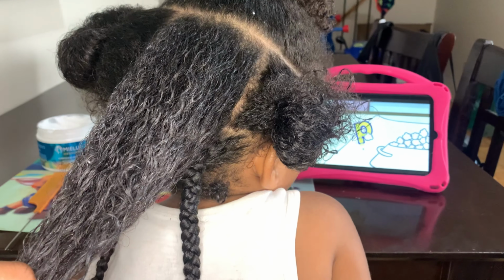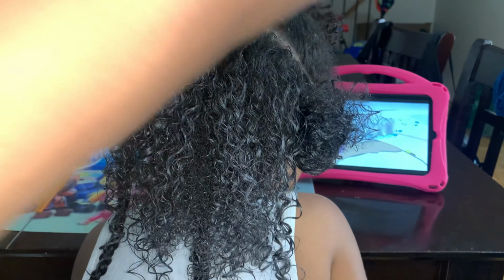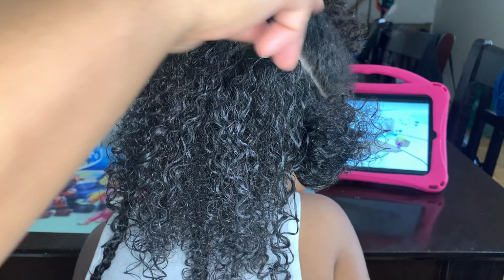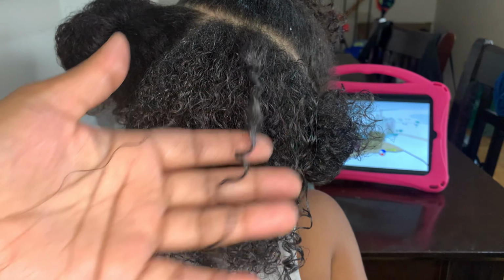LOW POROSITY HAIR + NEW FAVE PRODUCT REVEAL | TODDLER BOY HAIRSTYLES | FAQ's | CURLY HAIR | BRAIDS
Toddler boy low porosity hair, low porosity products, low porosity strand test. FAQ's. Favourite new product for low porosity curly hair revealed.

PRODUCTS USED/TALKED ABOUT:

Conditioning Heating Cap,
Mane N Tail Gentle Clarifying Shampoo,
Cantu Kids Nourishing Conditioner,
Mielle Moisture RX Hawaiian Ginger Hair Butter.